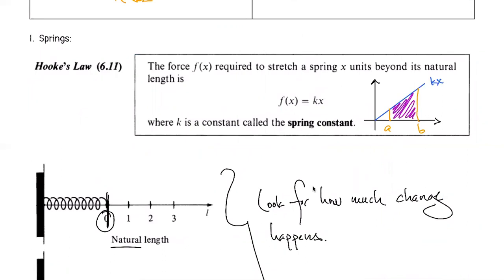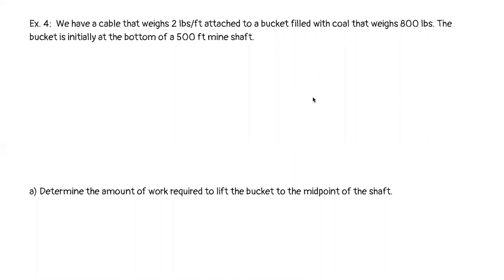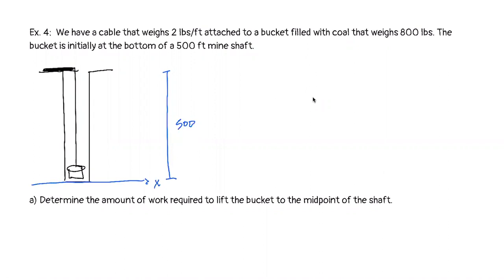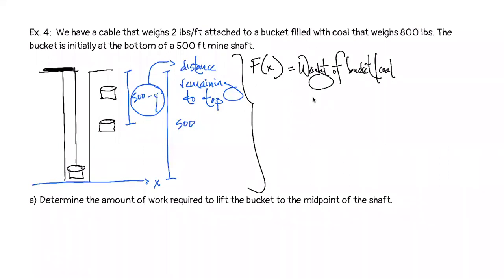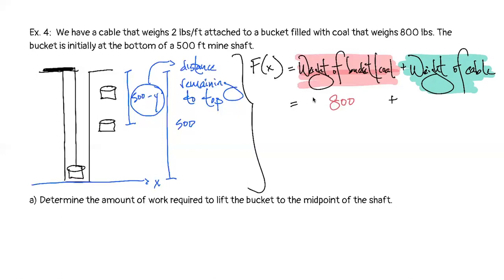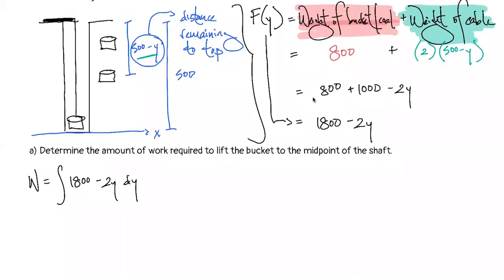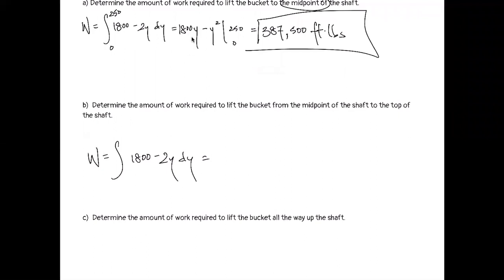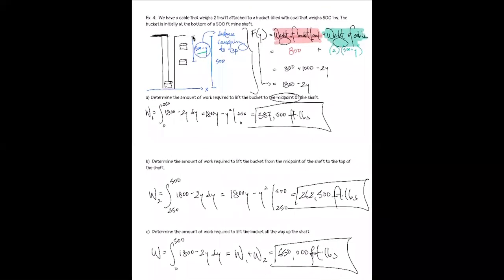Zoom Class Part 1 07.16.20 (Math151 Summer20)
6.5, Part 2: Work